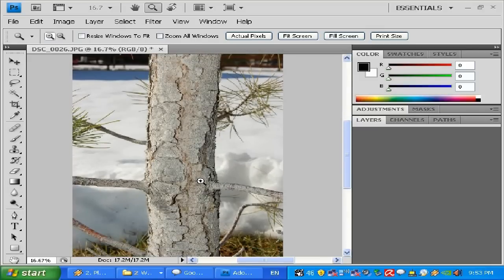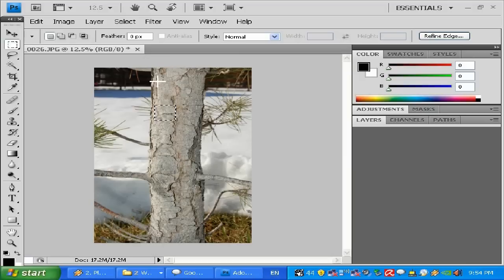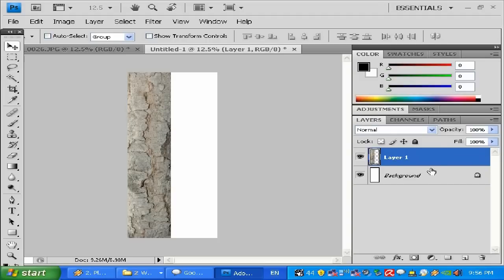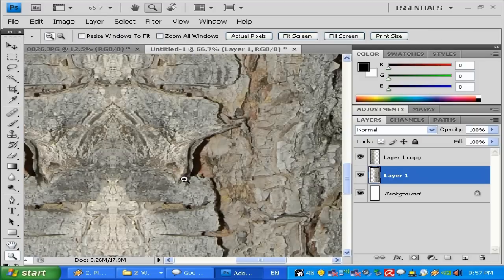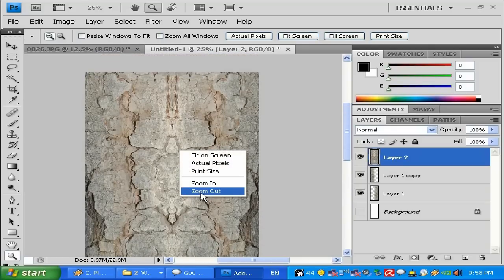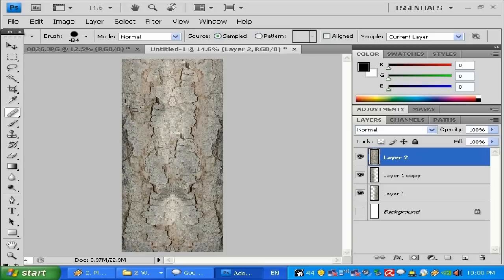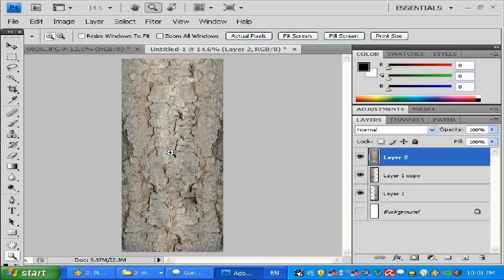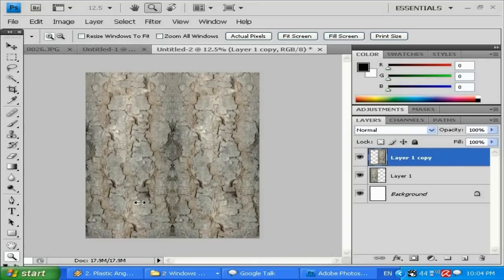Photoshop CS 5 cs 4 - making a seamless texture - HD HQ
This tutorial was recorded with Moroz Video Capture and converted into HD with Moroz Video Converter. Excuse me for my english it is not my language from the birth. Anyways, I will teach you how to make seamless texture that you can apply in any 3d software or games(with some extra maps). I used 3ds max studio for title image and apply completed texture from this tutorial to basic cylinder. I tried do not use a short keys or advanced method, the idea was to share an easy method as well, so any beginner can do it. You can find this texture in under wood category. Peace!